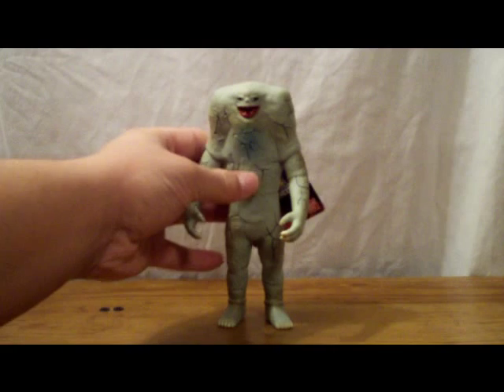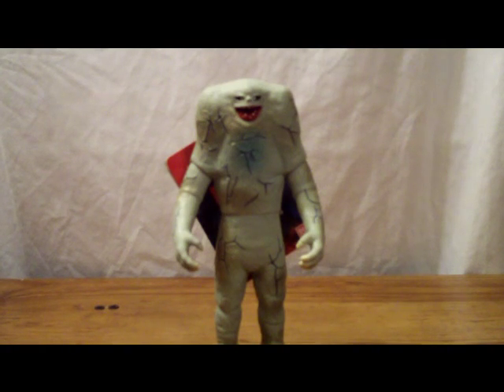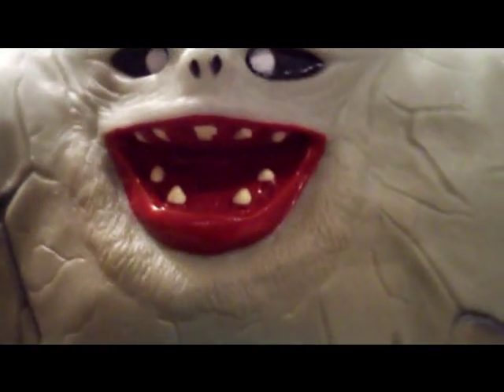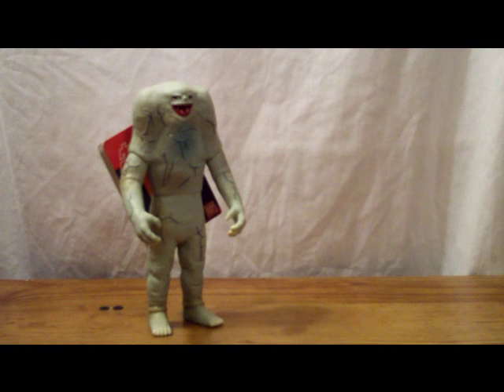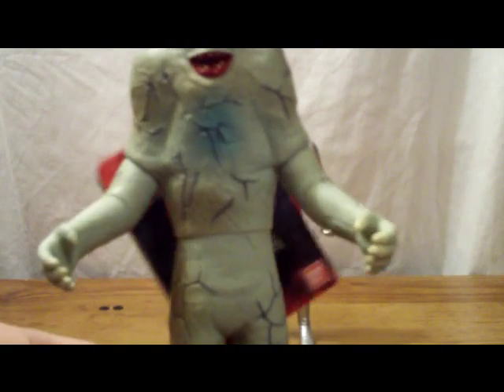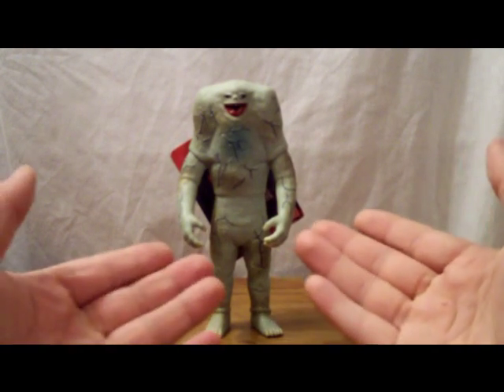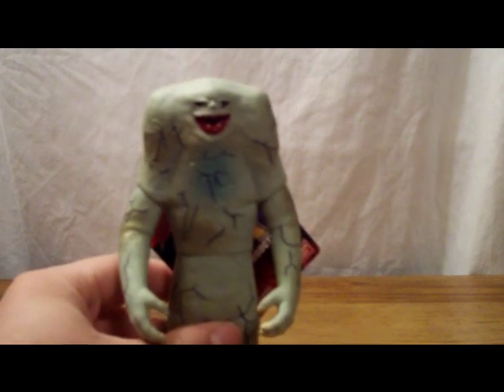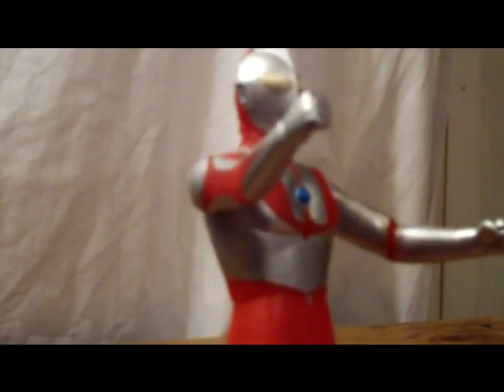Bandai Jamila Figure Review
I honestly feel bad for this guy. 8(

Anyway, enjoy the review.